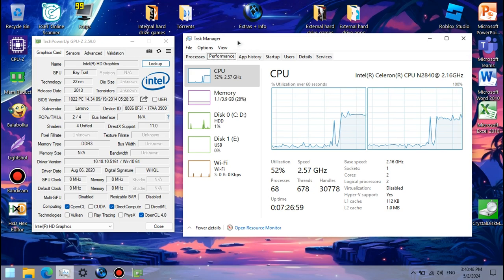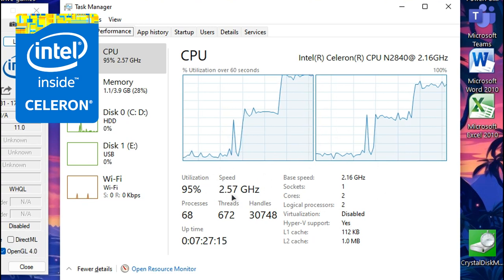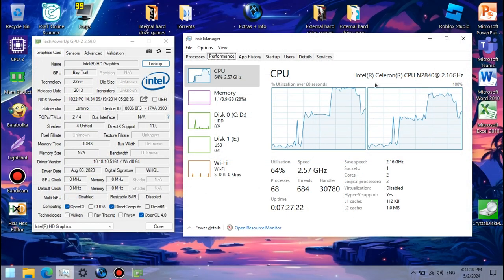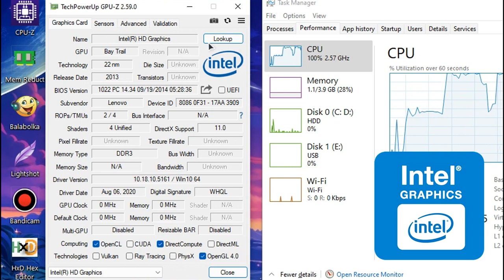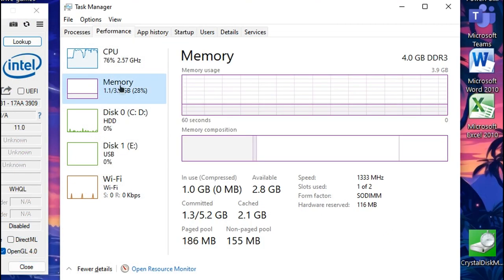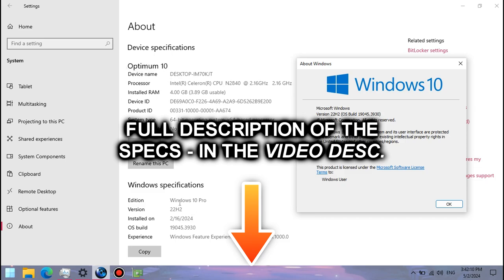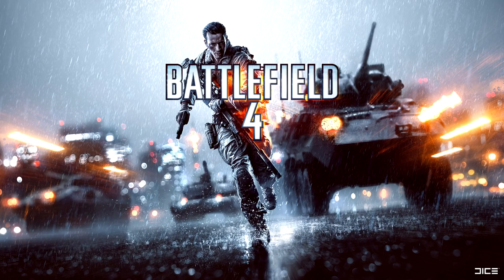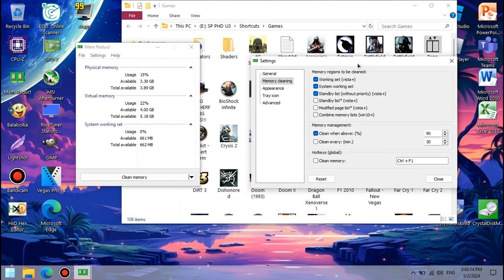Battlefield 4 on LOW-END LAPTOP || Intel Celeron N2840, Intel HD Graphics (Bay Trail), 4 GB RAM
Battlefield 4 is very -fast- slow on a super low-end laptop with the Intel Celeron N2840 that's slower than the Core 2 Duo T7200 from 2006 and the Intel HD Graphics (Bay Trail) that are weaker than the GeForce 210! 🏎️💨

🔧 *SPECS:*
🕒 Timestamps:
00:00 - Intro/Specs
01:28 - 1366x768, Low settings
03:58 - 683x384, Low settings
06:45 - 342x192, Low settings
08:55 - Outro